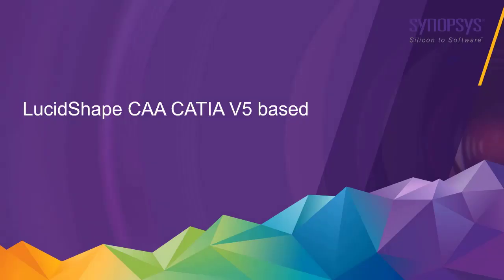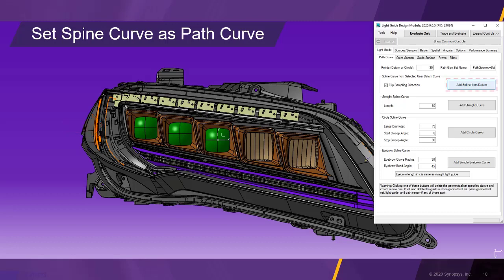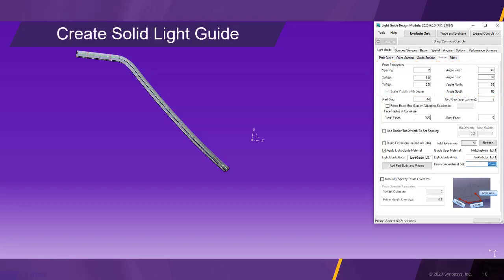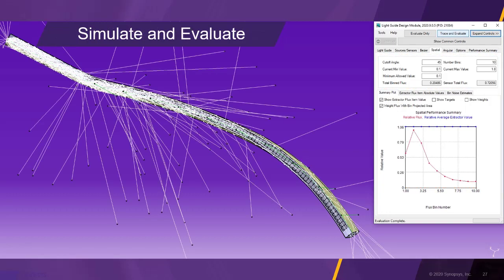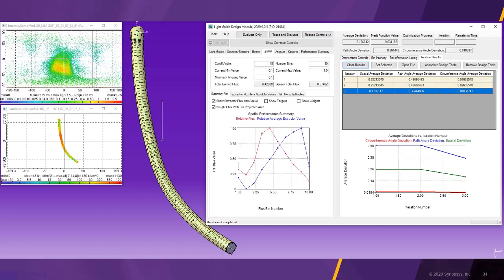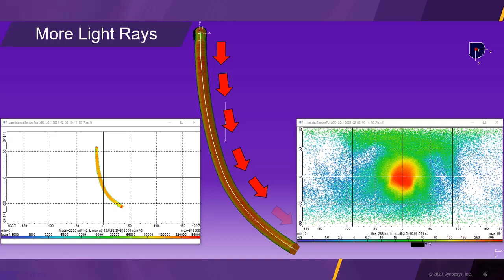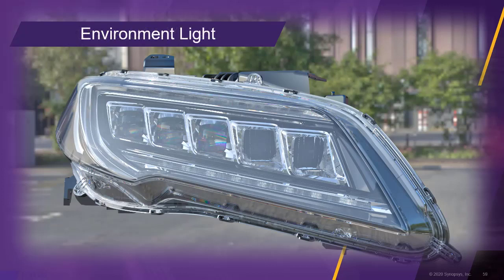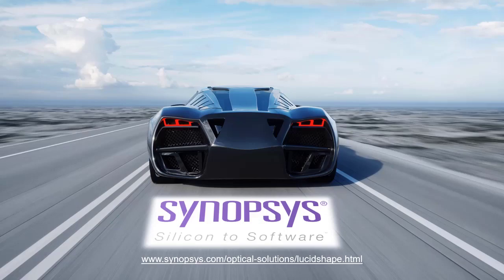LSCAA LGDM Turn Indicator Example 1080p | Synopsys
In this video, we are going to demonstrate how to create a light-guide-based turn indicator, using the LucidShape Light Guide Design module.